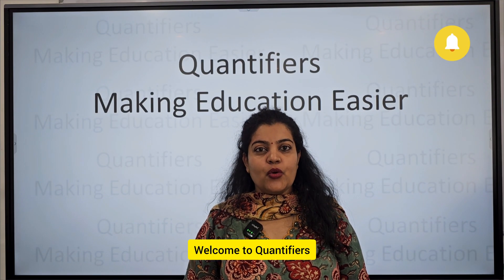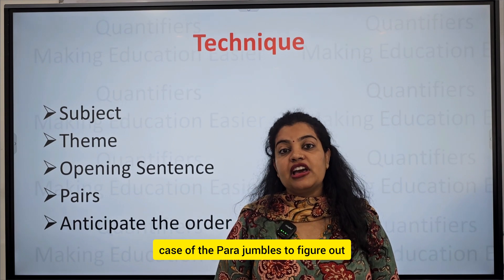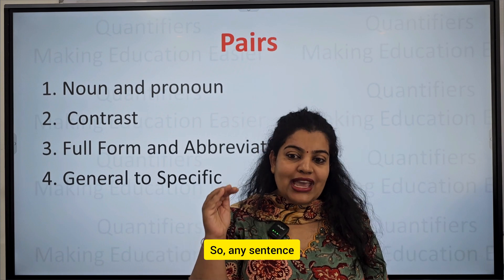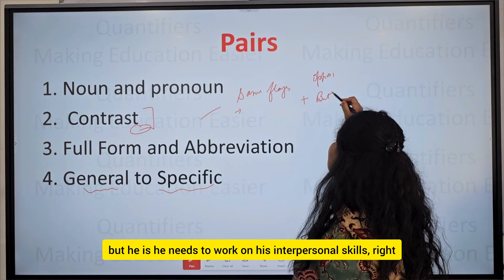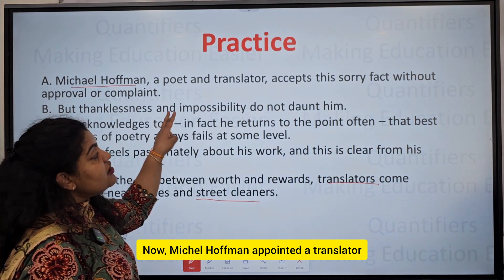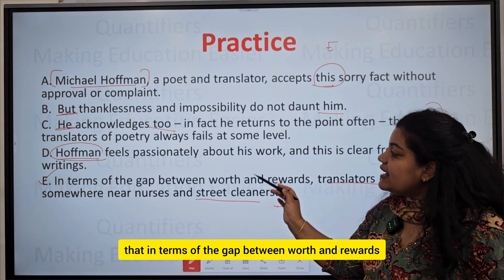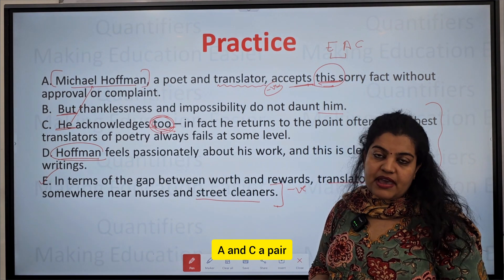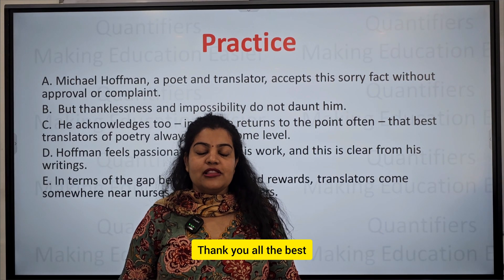Para Jumbles | CAT 2024 Tricks and Strategies | Level easy to advanced | Most important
Para Jumbles one of the trickiest topic of parajumbles

In this video learn the most tips and tricks to keep a note on cat2024

to know more about us.